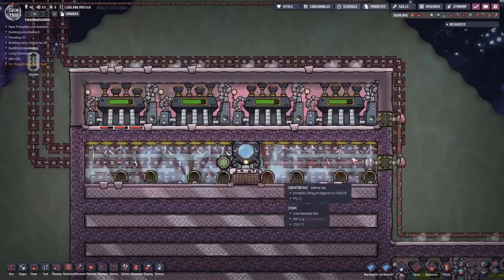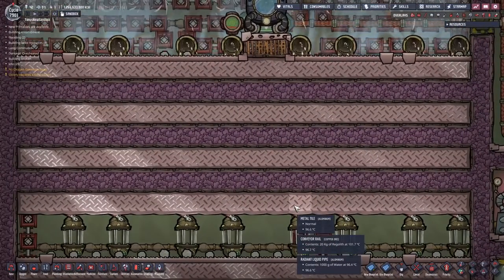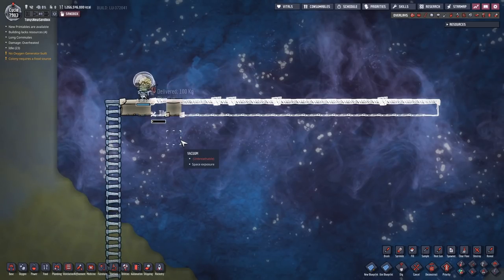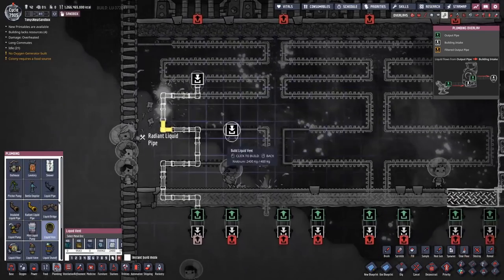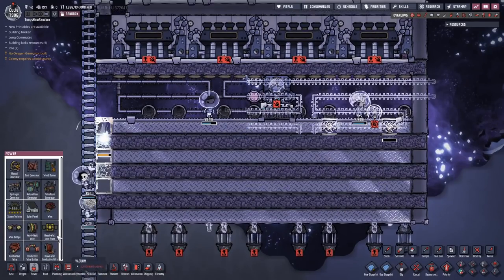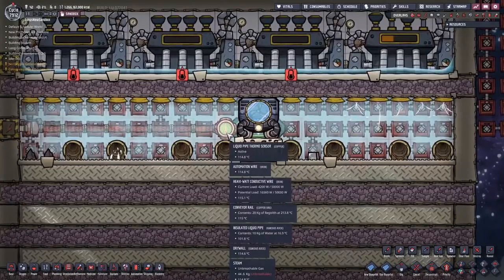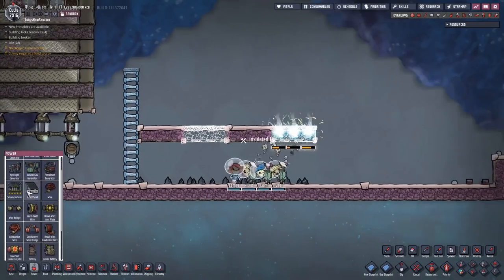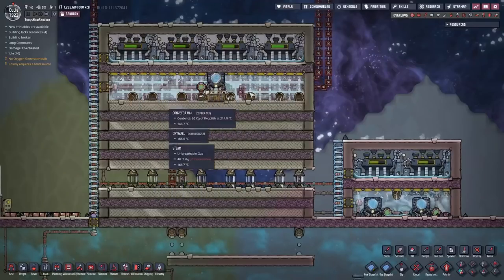How to Cool Your Regolith to Generate Steam Power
The truth is that cooling regolith for power is a bit questionable. It's hard to cool a lot of it and it doesn't have much heat capacity, so the power you can make is limited. BUT there are other reasons to cool it, here's one way to go about it.